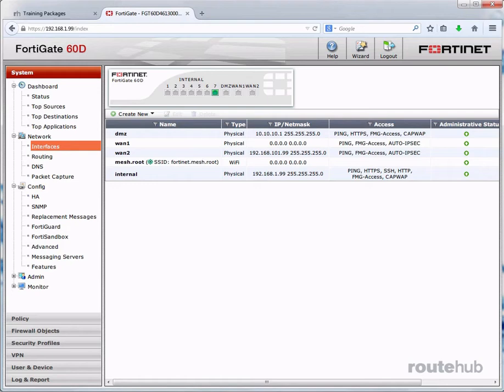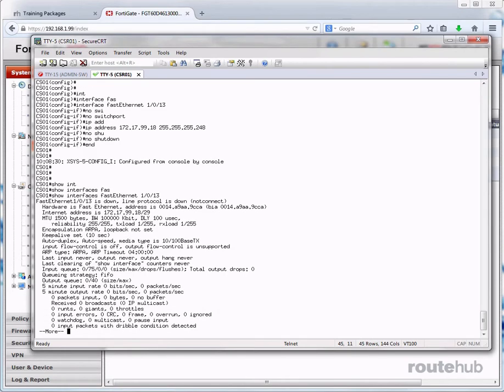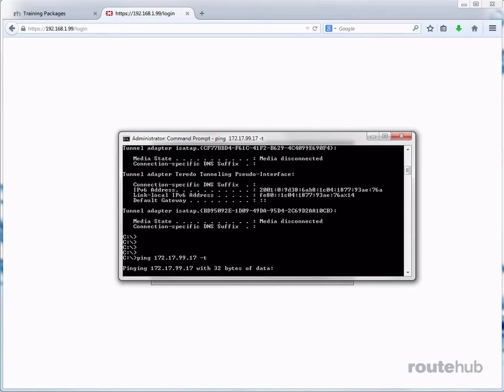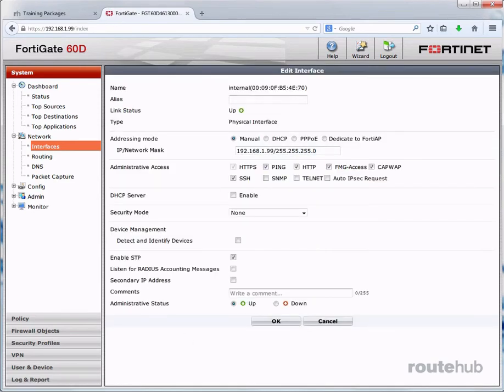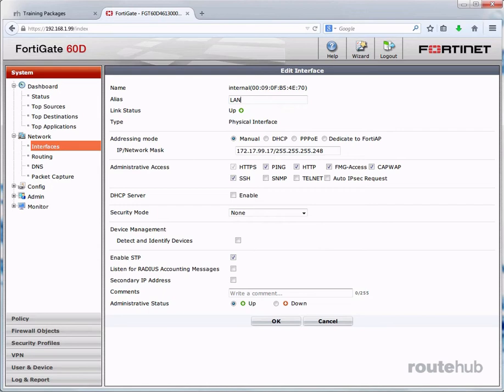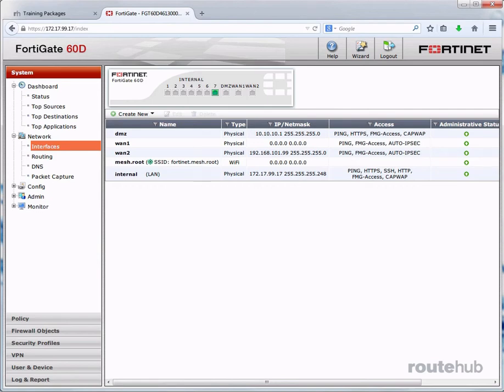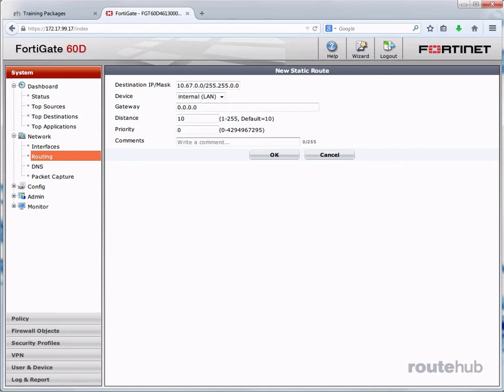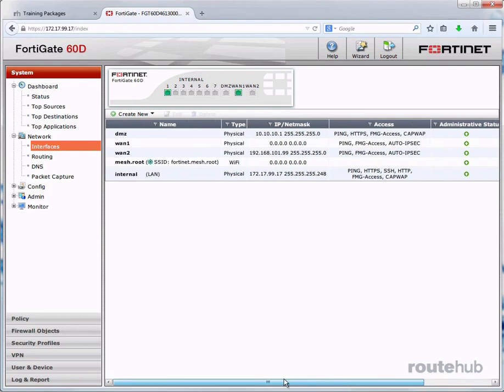Internal (LAN) Interface